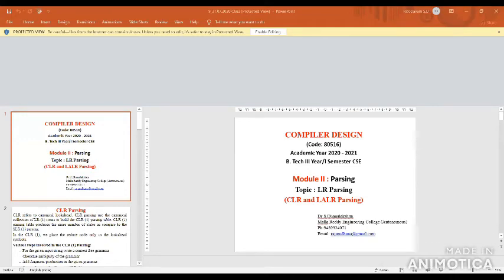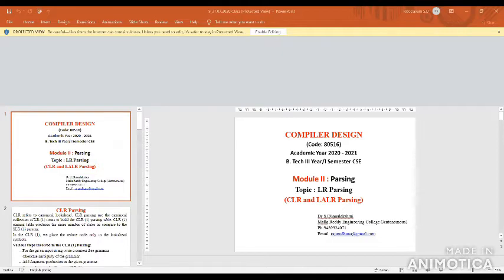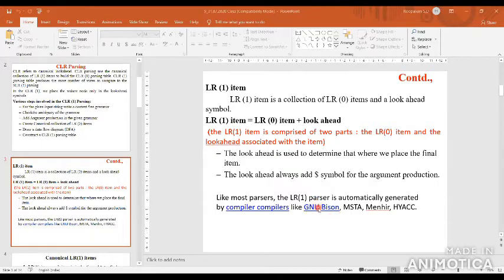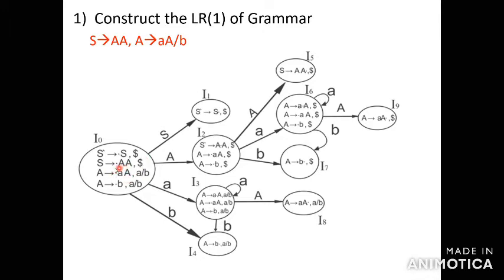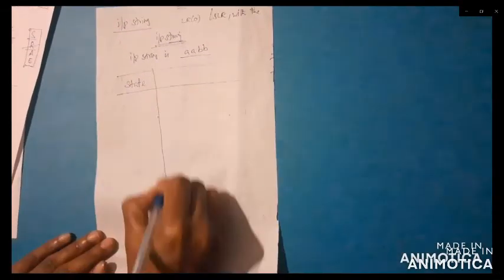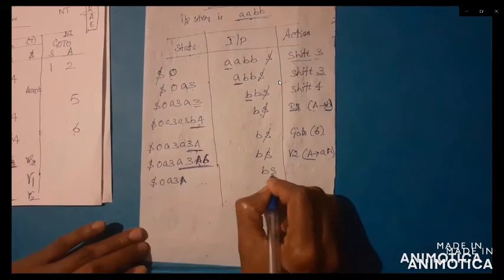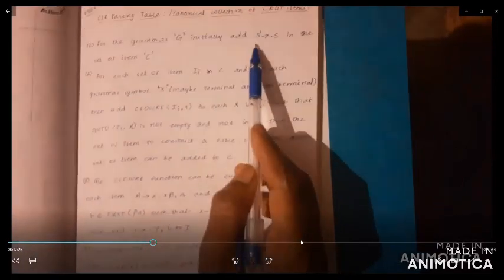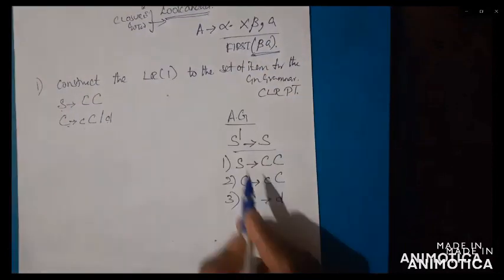CLR and LALR Parsing